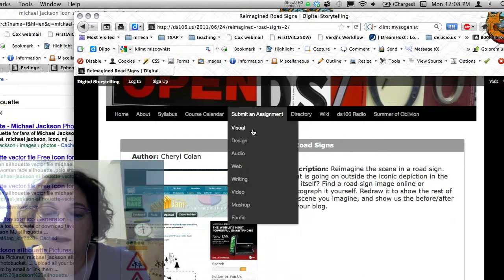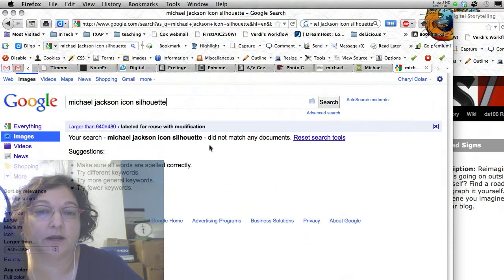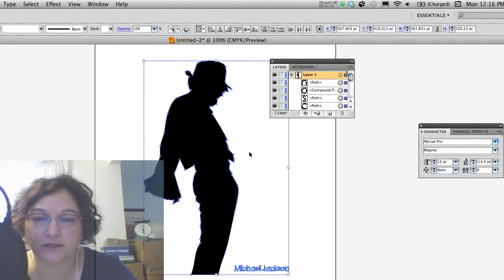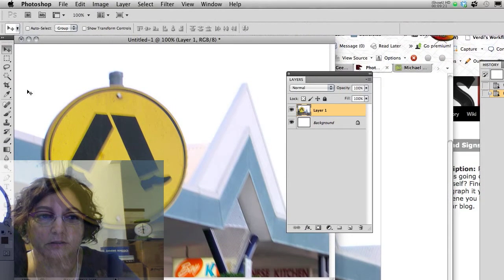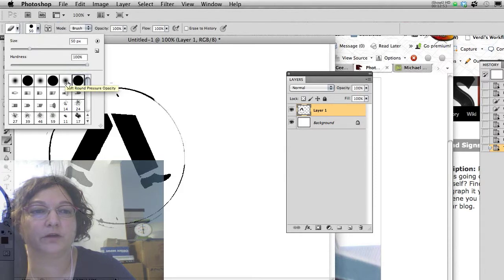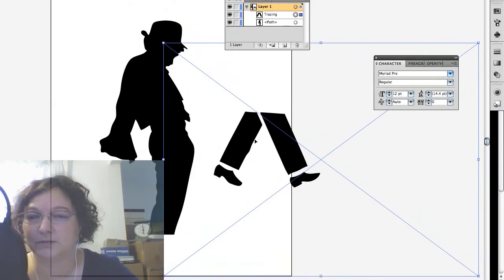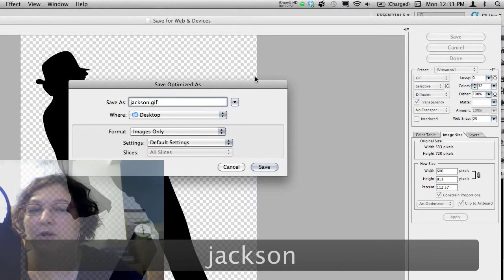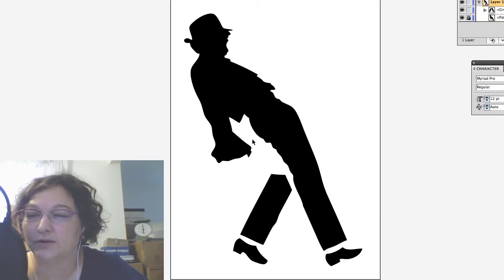Silhouette Icons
Tutorial to help with the Reimagined Road Signs visual assignment for ds106